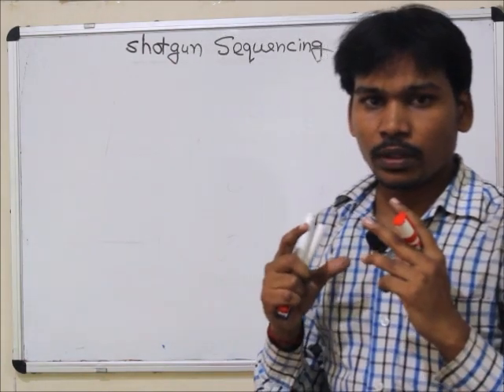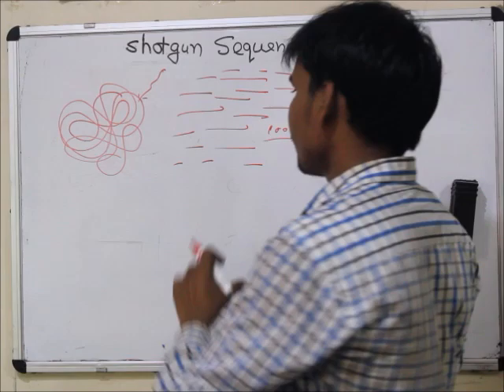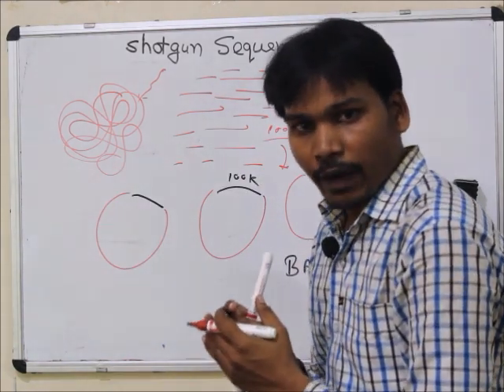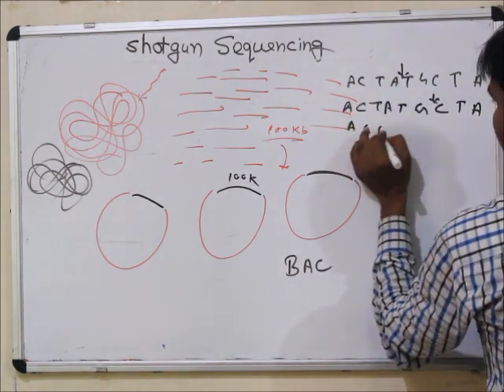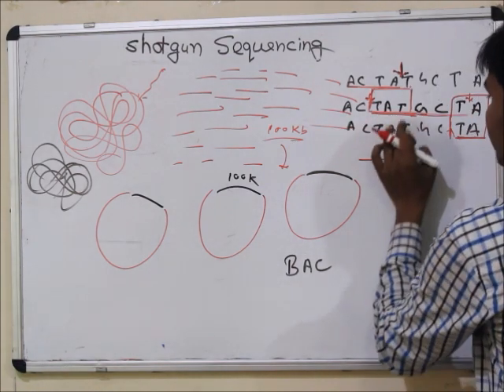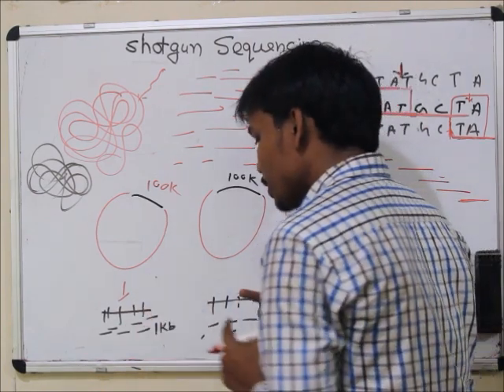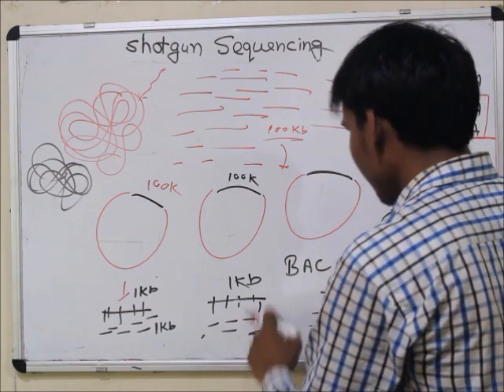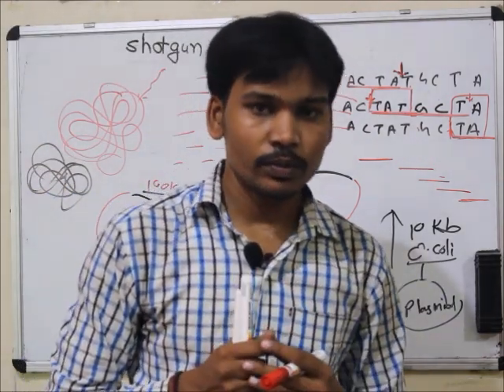Shotgun Sequencing Method